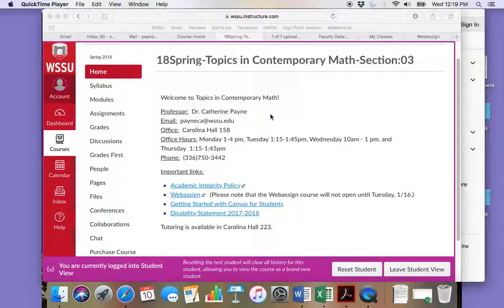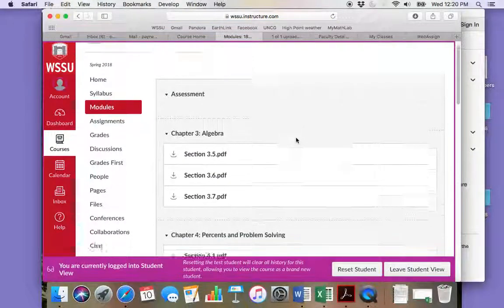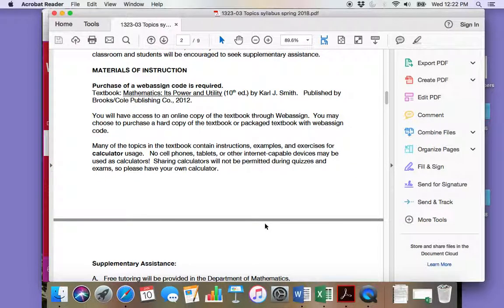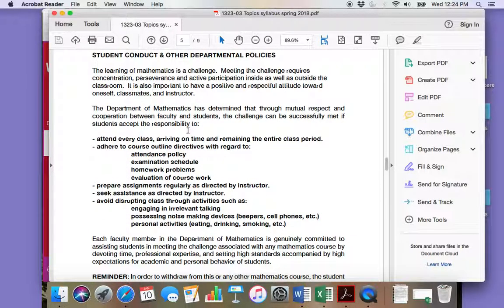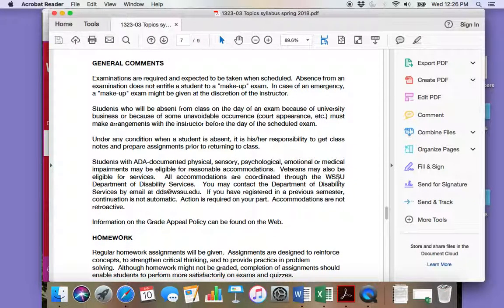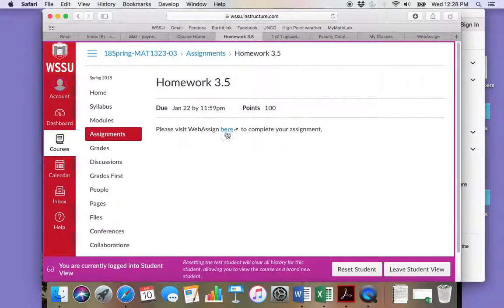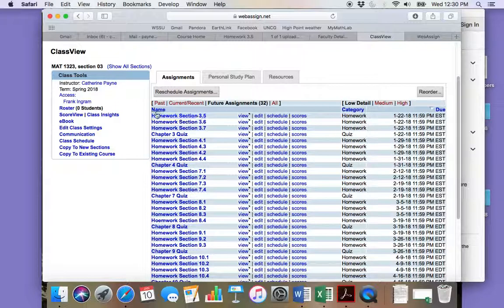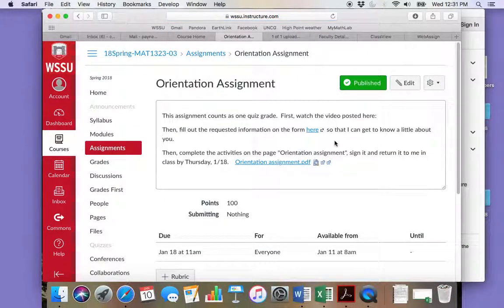Topics intro video